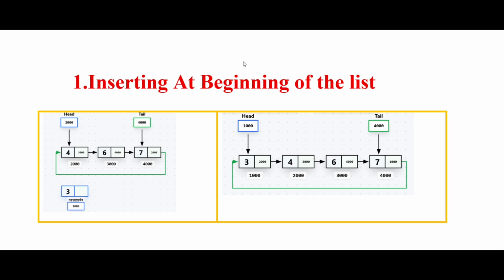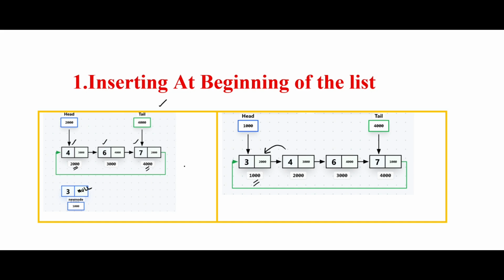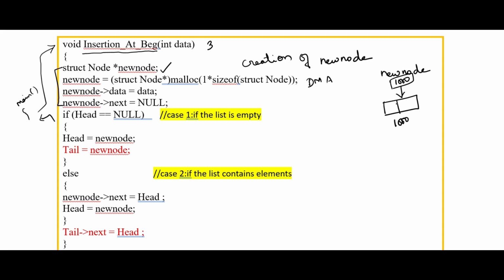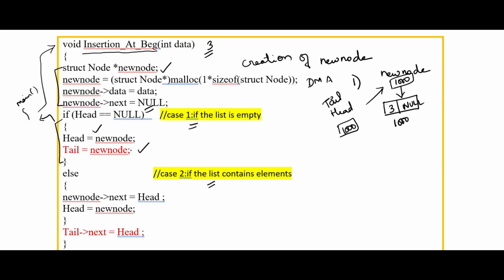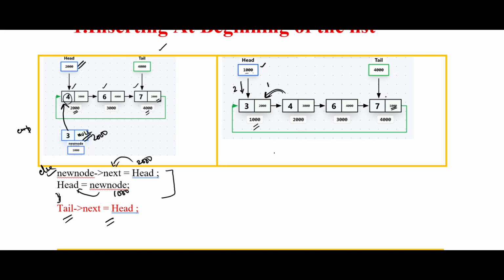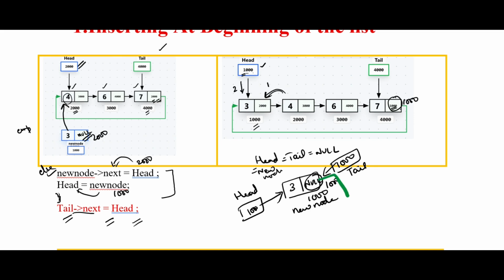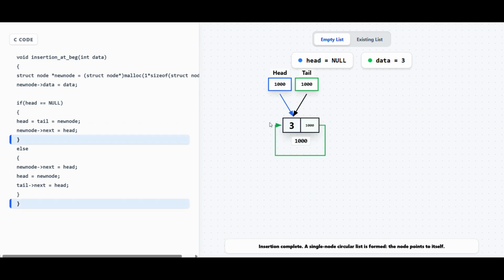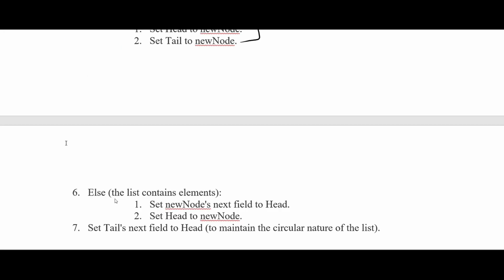Insertion at the Beginning in Circular Linked List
In this video I explained the Insertion at the Beginning in Circular Linked List,